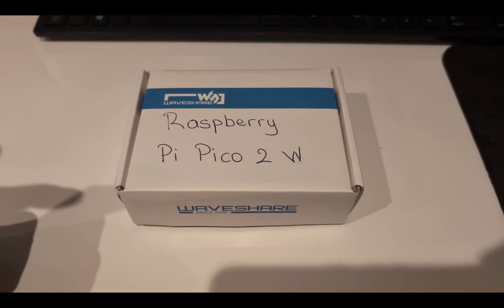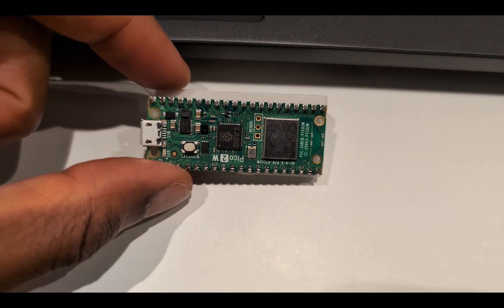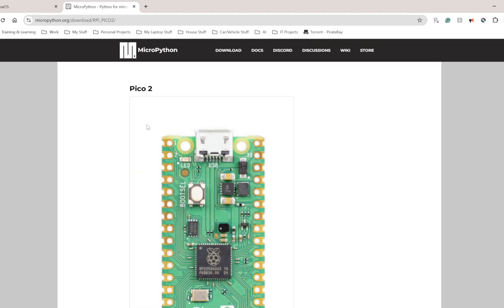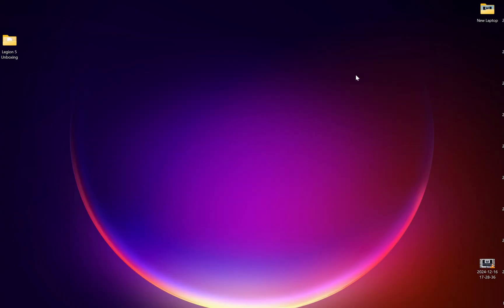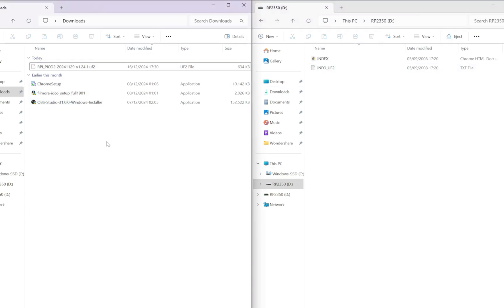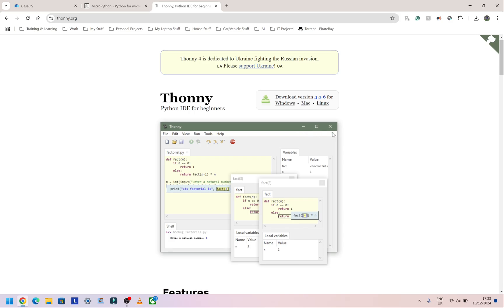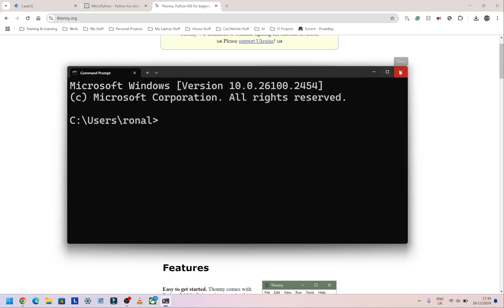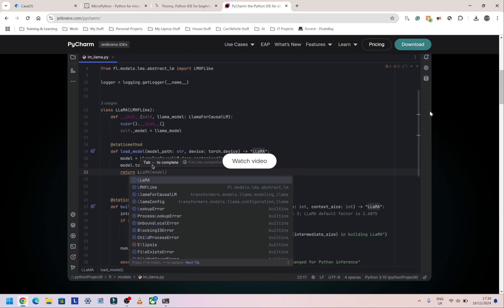Raspberry Pi Pico 2 WiFi Setup (2025) - Update Firmware, Install and Setup Thonny with MicroPython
Raspberry Pi Pico 2 WiFi Setup (2025) - Firmware, Thonny, MicroPython

Enter Firmware Mode
Download UF2 File
Copy UF2 File
Download Thonny IDE
Install Thonny IDE
Open Thonny IDE
Set MicroPython for Pi Pico